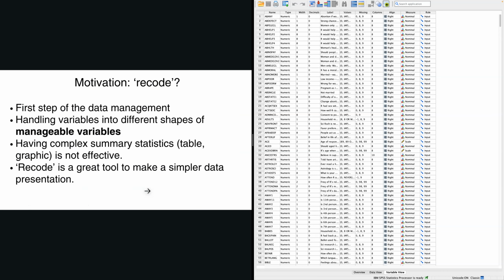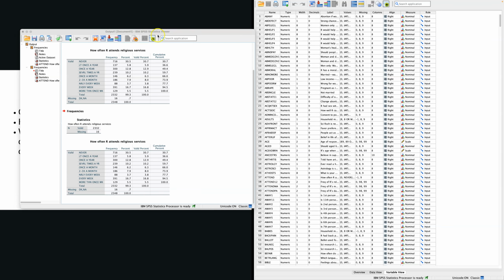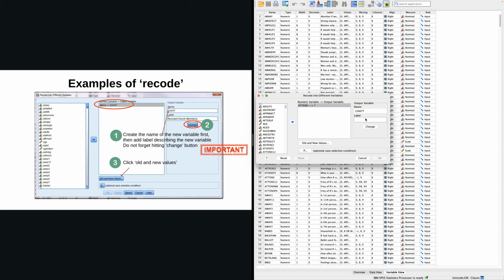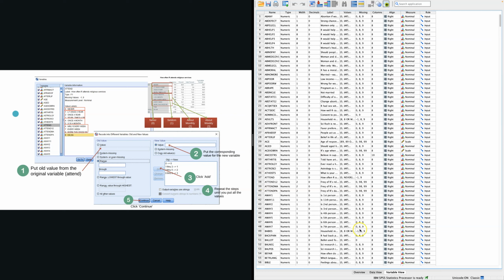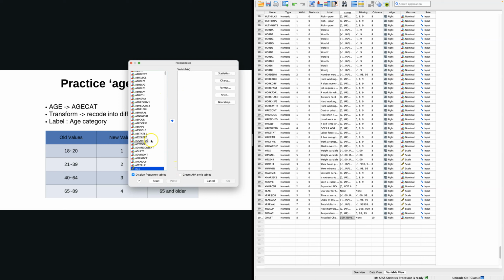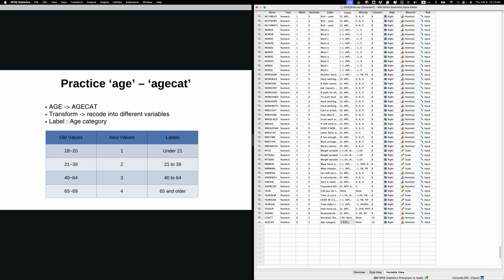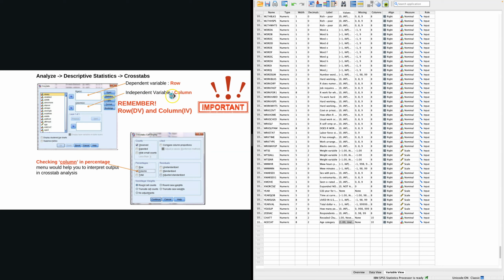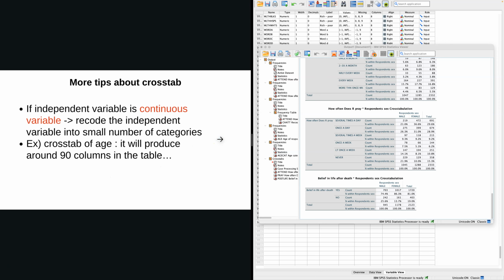06: Data Management - Recode and Cross Tabulation using SPSS